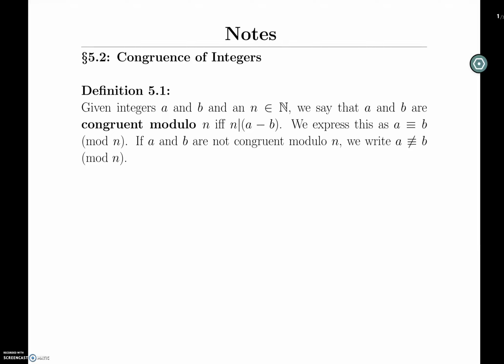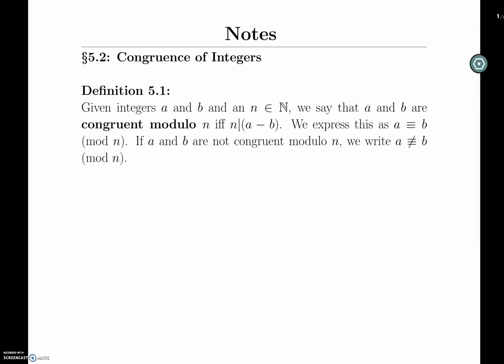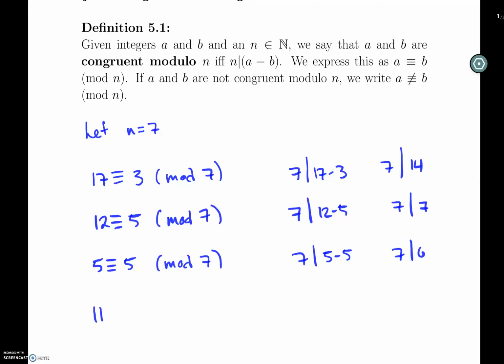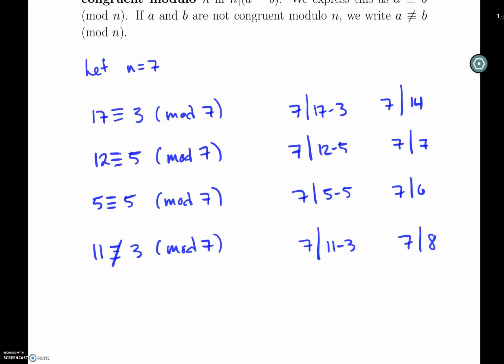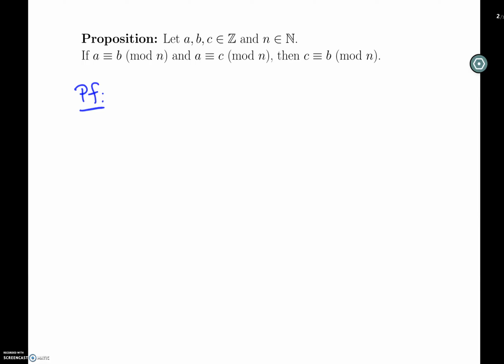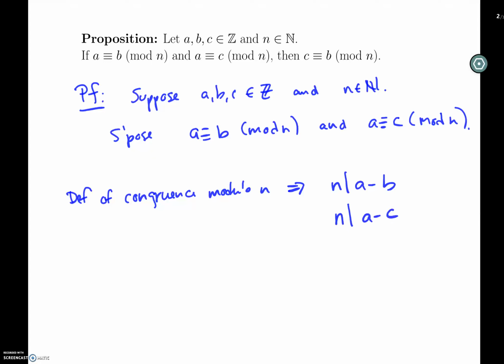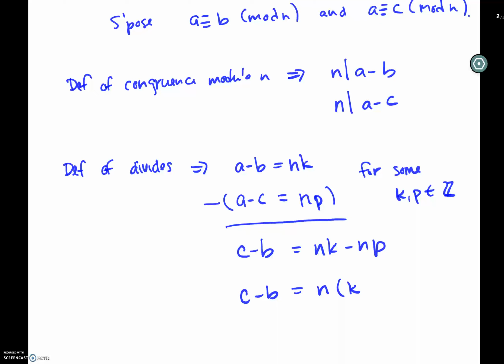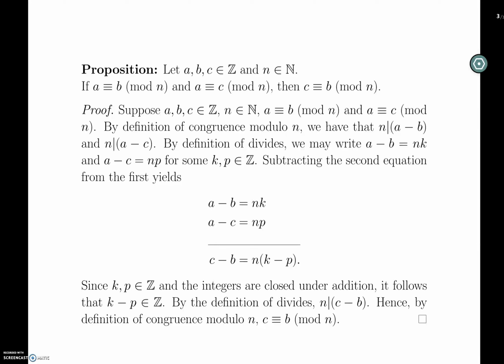ML Chapter 5 Part 2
Congruence modulo n